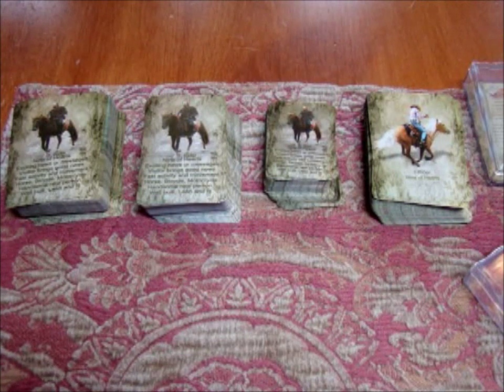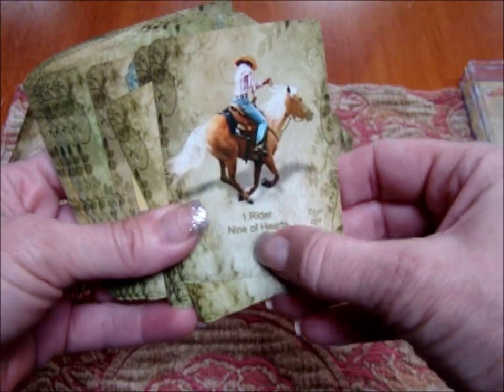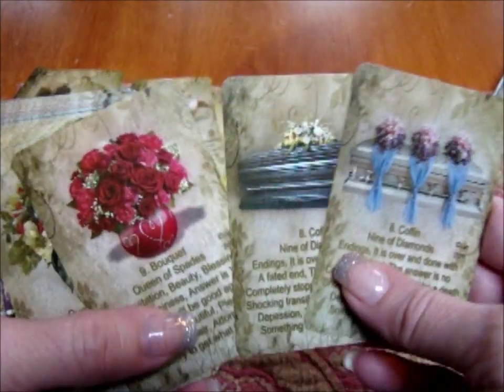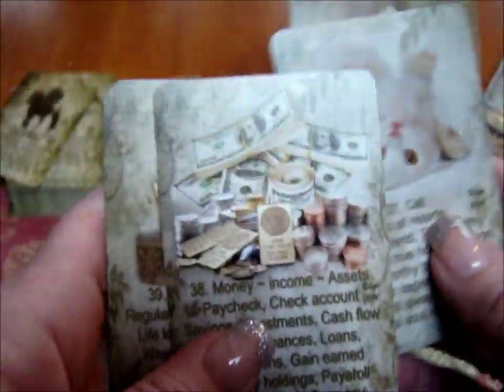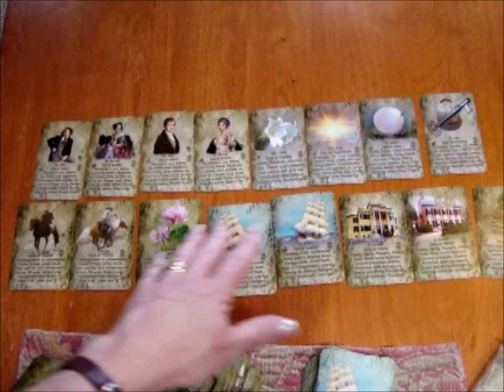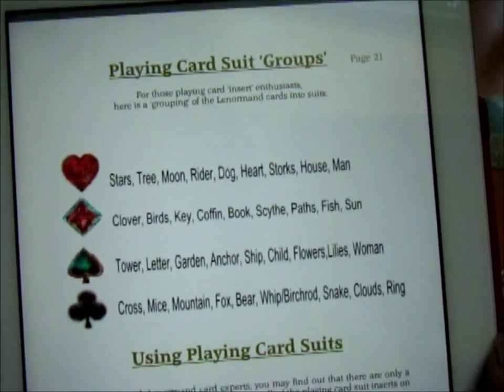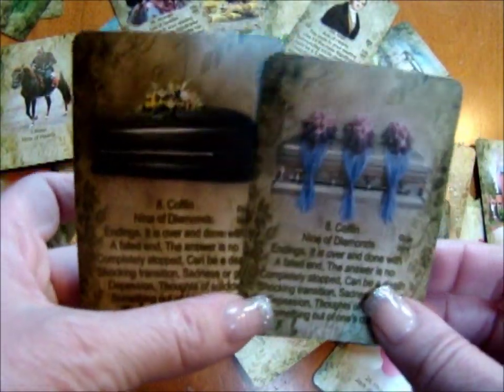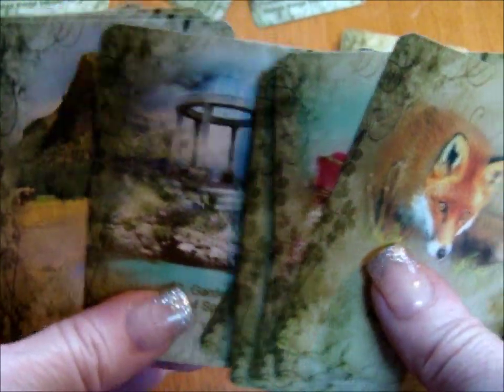The Instant Lenormand: Deck Review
This is a review of the Instant Lenormand deck by Tarot Lyn. Several versions of the deck are demonstrated here. To purchase this deck, see Lynn's To learn more about how to read the Lenormand Oracle, visit my